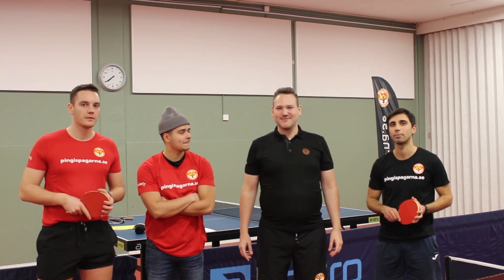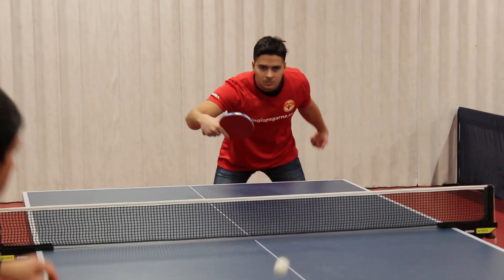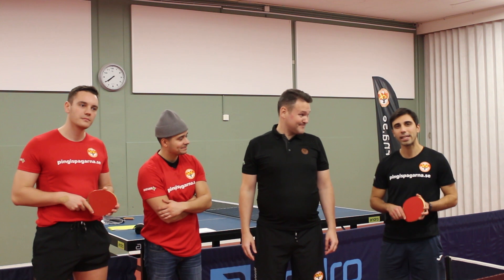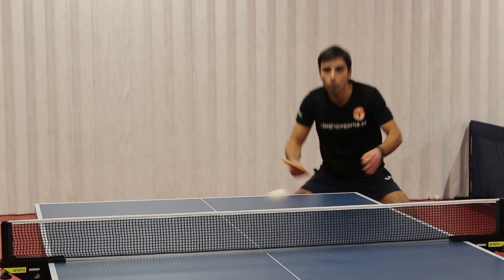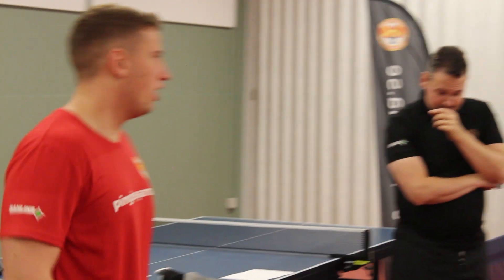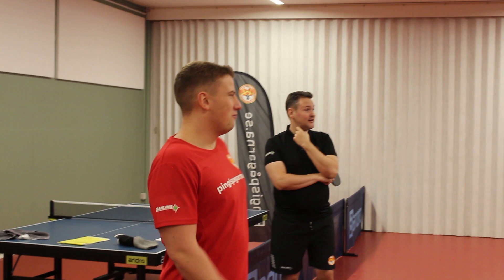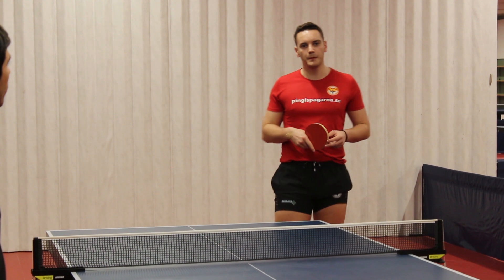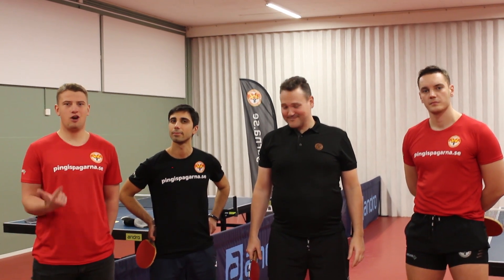What is your favourite bh block? | Backhand block | Tutorial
There's a lot of ways to block with your Backhand. Which one is your favourite? Maybe Waldners Chop block or Zaidans passive block. In this video we show you our favourites and example how you do them. HAVE FUN😁

Pingispågarna: Loa Schihin Schoug, Christian Björklund, William Björklund & Emile Zaidan

We cover every aspect of table tennis! Techniques, training, inspiration - on all levels! From beginners to professional level. Some examples of the table tennis- and ping pong techniques we cover are:
Forehand drive
Forehand chop
Forehand loop / topspin
Forehand smash
Forehand serve
Forehand flick
Forehand footwork
Forehand grip and stance
Backhand drive
Backhand smash
Backhand chop
Backhand loop / topspin
Backhand flick
Backhand footwork

These will bring benefits to your stamina and strength condition. Improve your hand eye coordination and reflexes.